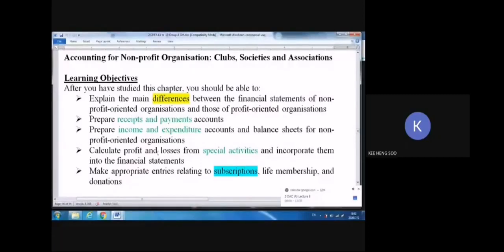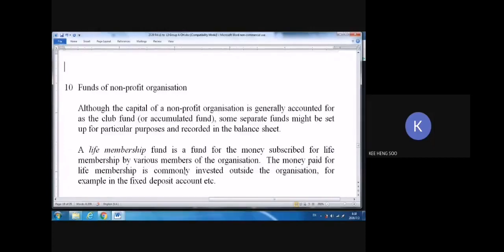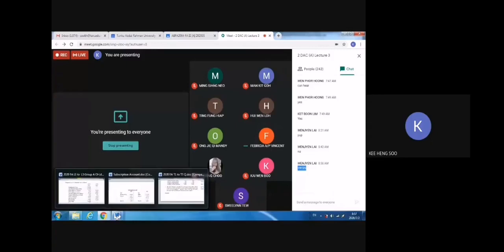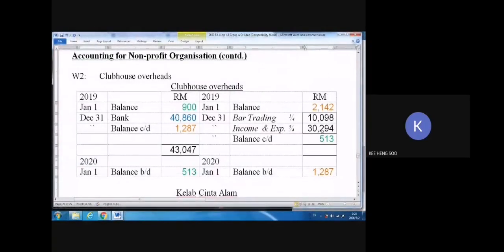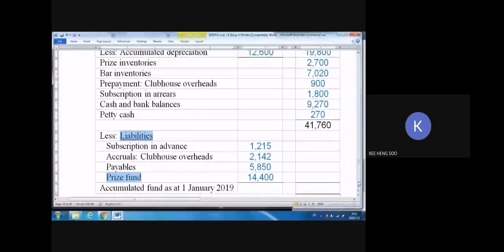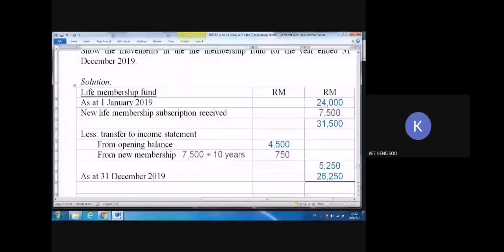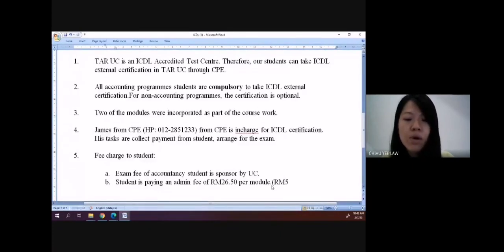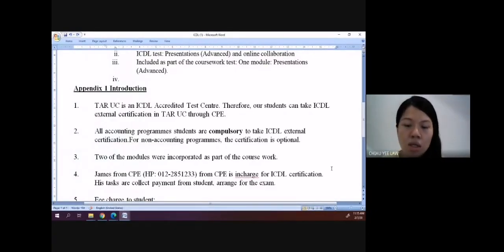acc lecture 7. 2.2020